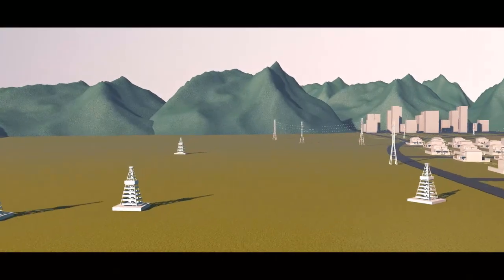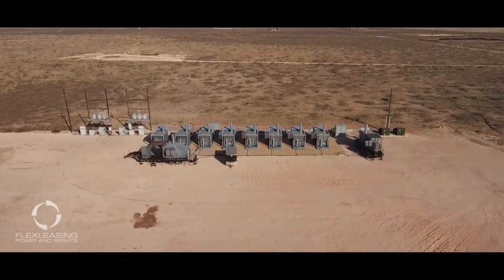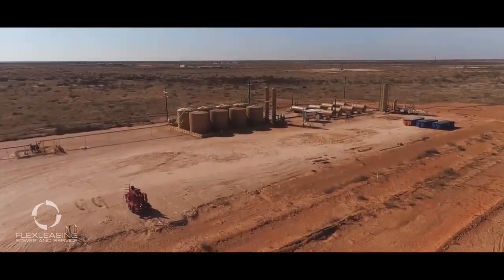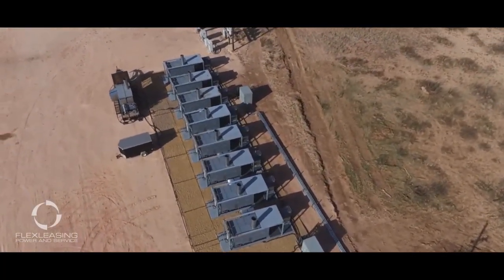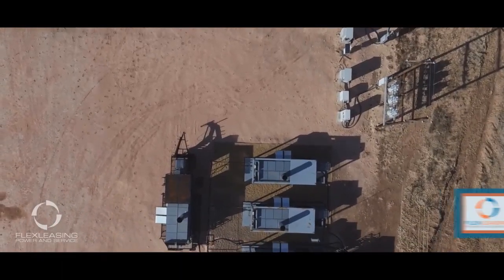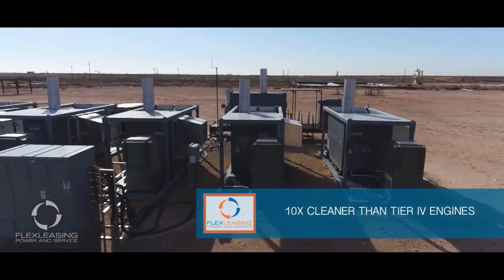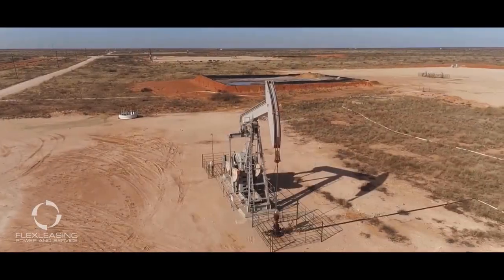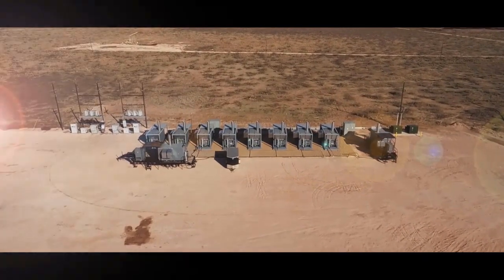Flex Energy Solutions Oil and Gas Spotlight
CONVERT FLARING INTO A CONTINUOUS SOURCE OF CLEAN ELECTRIC POWER
Consistent uptime easily translates into increased production. The wide fuel operability and low maintenance of Flex Turbines® provide producers with proven 99+% runtime power.